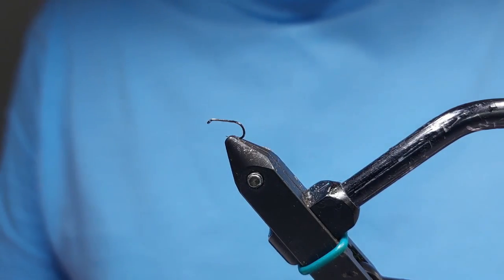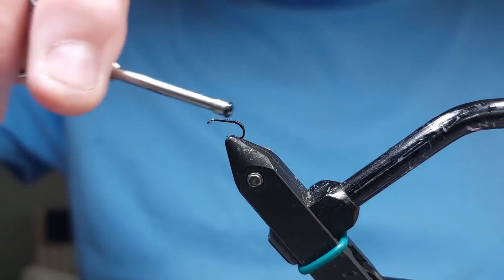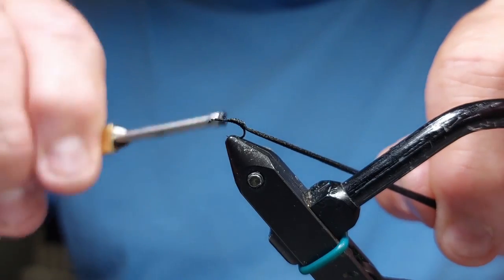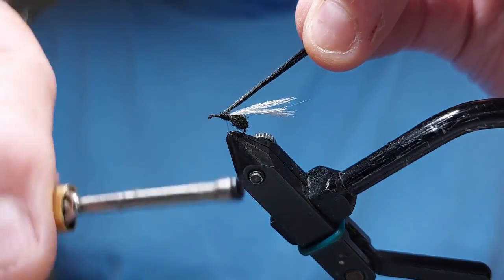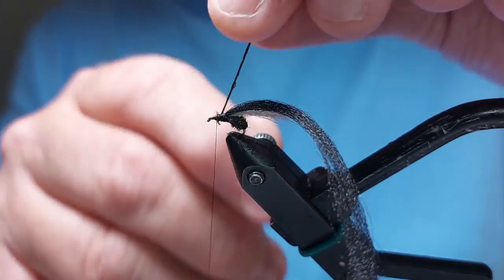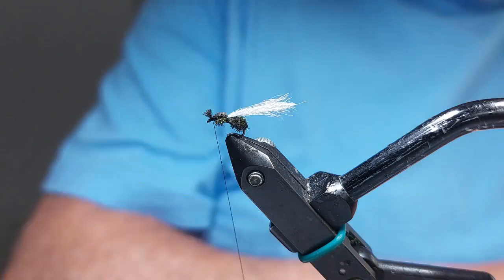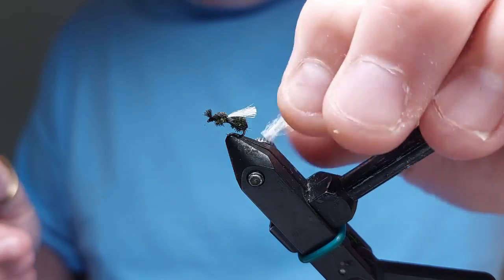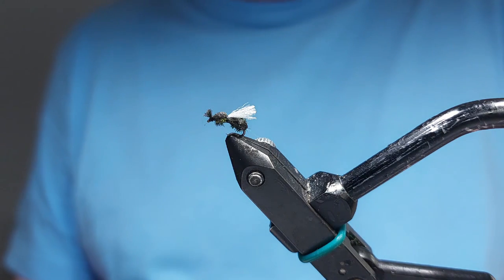FLY TYING - FLYING ANT DRY FLY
SIZE 18 TERRESTRIAL TO TEMPT PICKY TROUT.